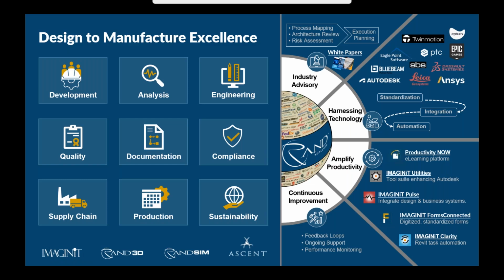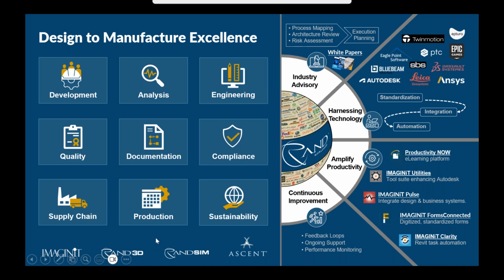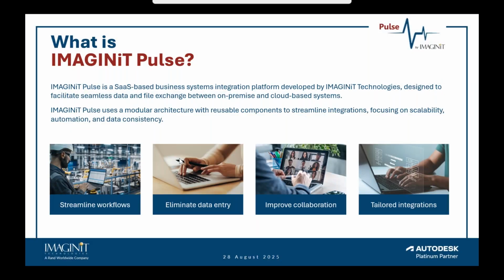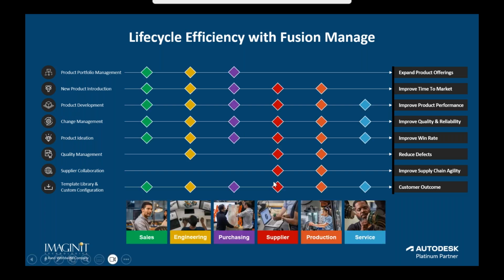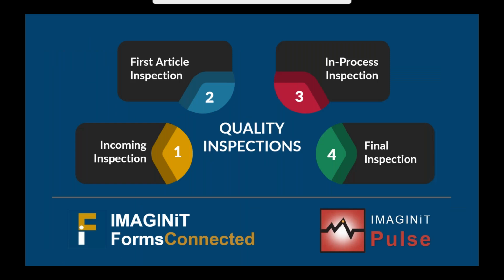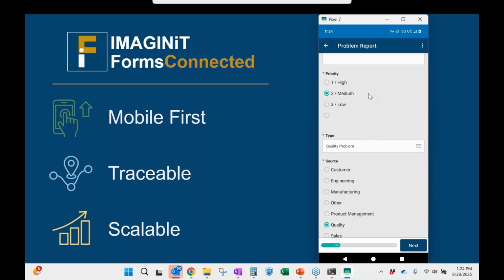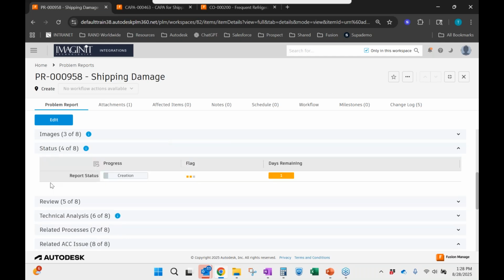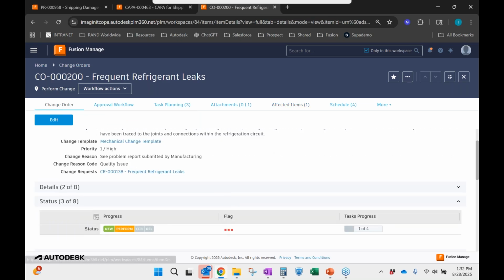GoCanvas (Formerly IMAGINiT FormsConnected) - Fusion Manage Integrated Workflow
Discover how GoCanvas (Formerly IMAGINiT FormsConnected) and Pulse platforms help manufacturers digitize floor data, automate processes, and gain real-time insights by integrating directly with Autodesk Fusion Manage.

Session Highlights:
•           Process for digitizing shop floor data from mobile to cloud
•           Real-world use cases: accidents, failures, QA inspections and audits
•           Centralized record keeping, automated workflows, and real-time visibility